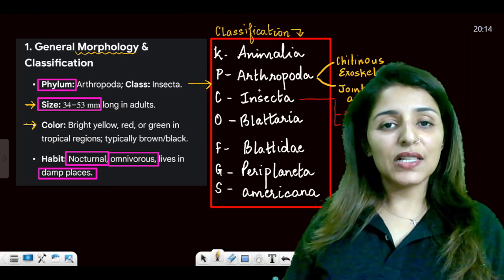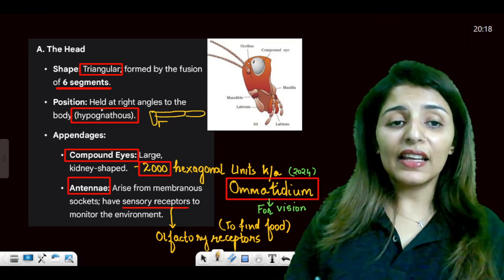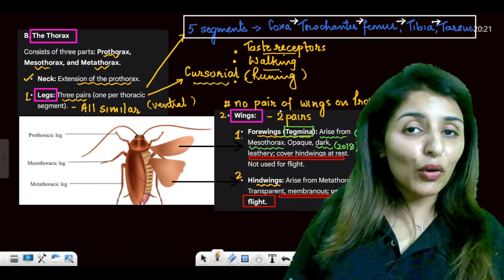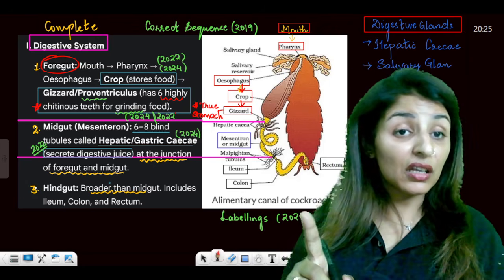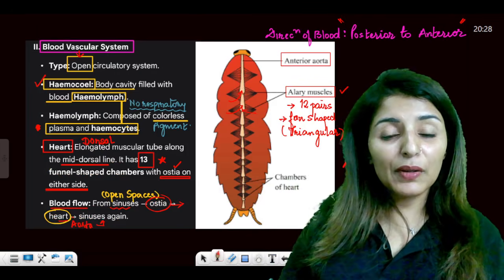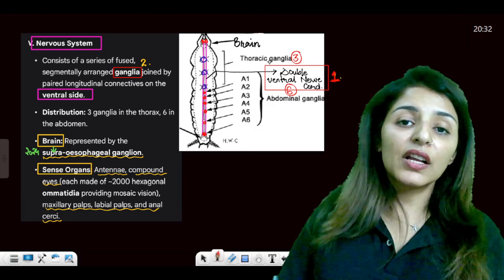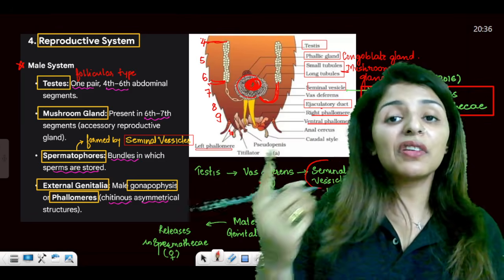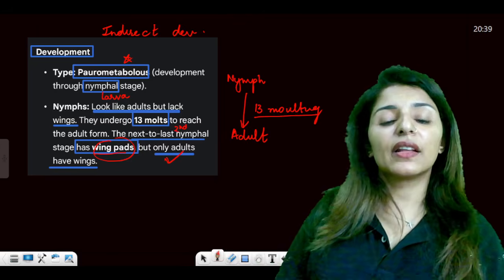Cockroach Explained In 25 Min | NEET 2026 | Tina Ma'am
Master the Cockroach chapter in just 25 minutes 🔥 This quick and high-yield session is perfect for NEET 2026 aspirants who want fast revision with strong conceptual clarity. In this lecture, Tina Ma'am explains the entire topic in a simple, structured, and exam-oriented way.

This session covers all important concepts including morphology, anatomy, digestive system, respiratory system, circulatory system, nervous system, and reproduction in cockroach, along with key diagrams and NCERT points. Everything is explained in a way that helps you retain faster and recall easily in the exam.

You’ll also learn important questions, PYQ trends, and common mistakes to avoid, helping you improve accuracy and boost your score 💯 This is a must-watch for quick revision before tests or exams.

If you want to revise fast and score smart, this one-shot is your perfect go-to 🚀

👉 Watch till the end and strengthen your NEET 2026 Biology preparation!